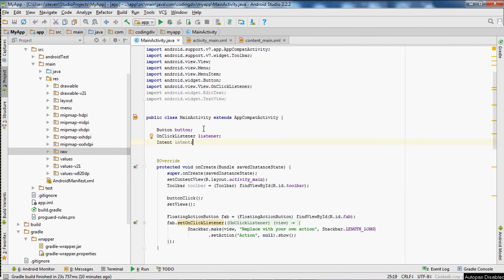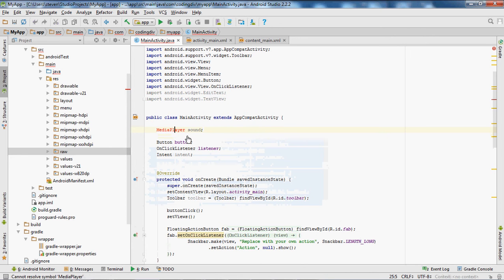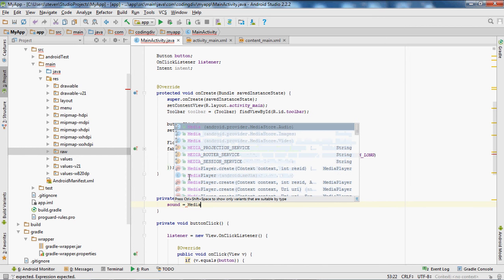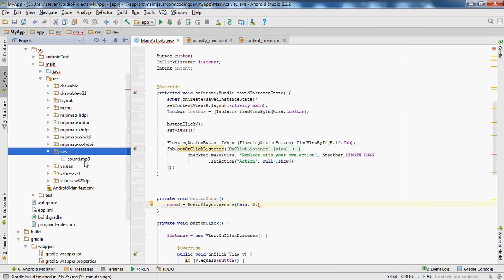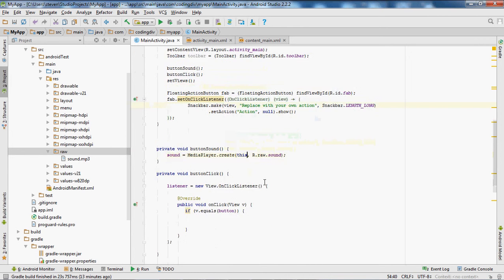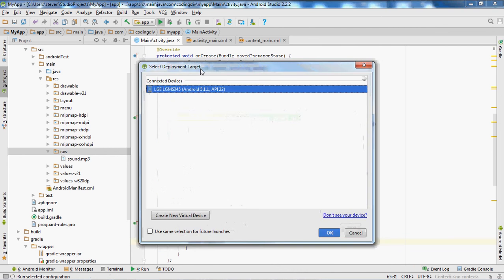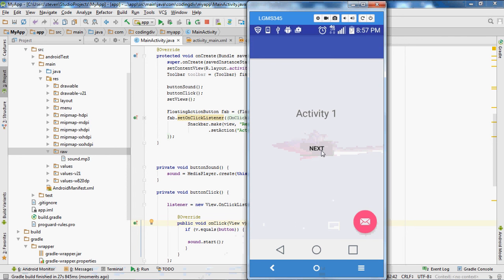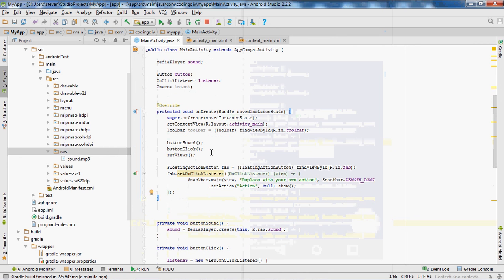Android Studio Tutorial 6: Media Player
In this Android Studio Tutorial 6 I will show you have to create a Media Player Sound variable using with a button click in this android development video.